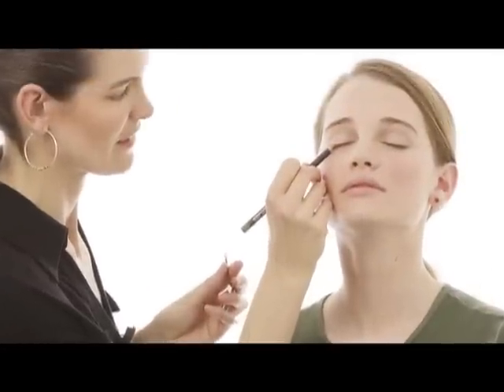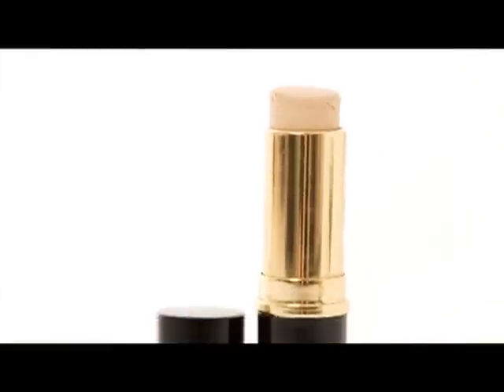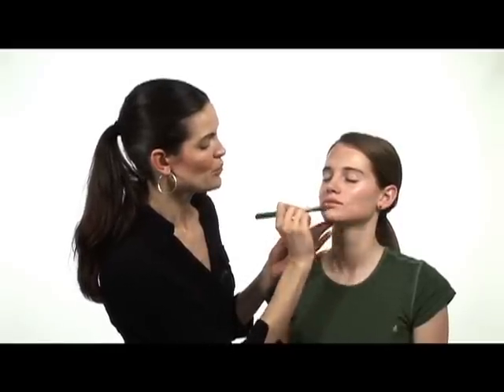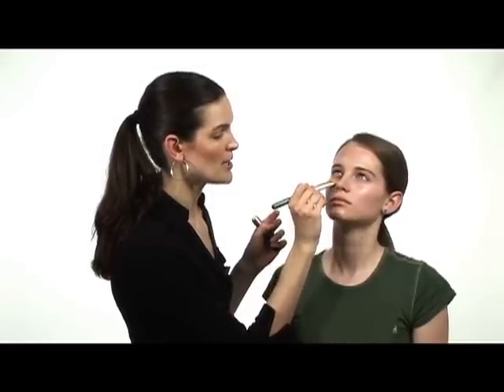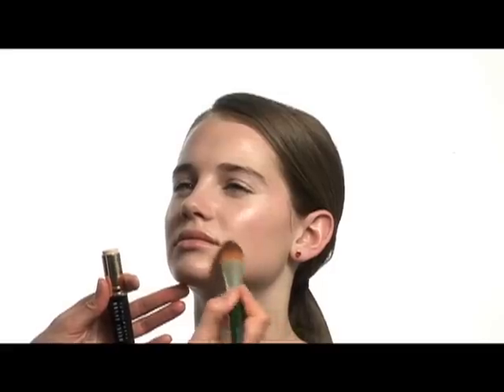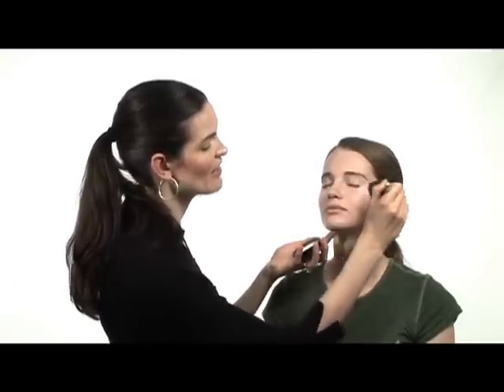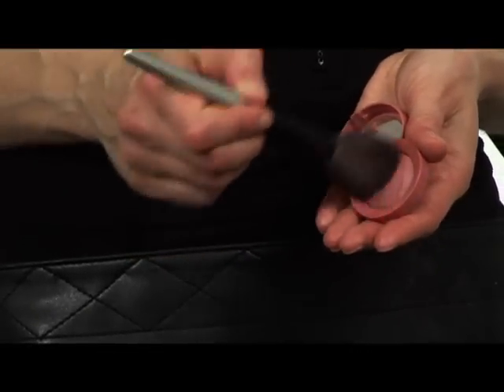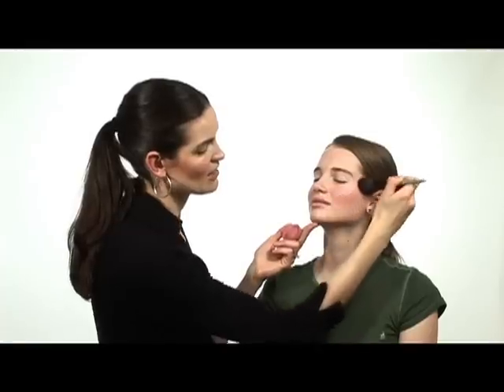Soma Beauty - Teen Make-up for School Portaits pt 1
Want to look great in your school pictures that will last forever?  Learn what shows up on camera by world renowned beauty expert, Lisa Morin.